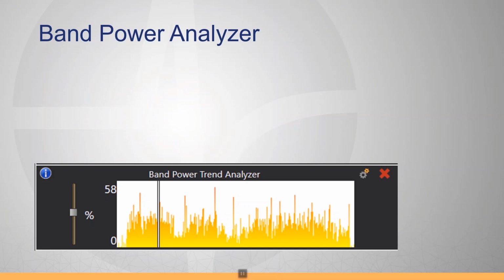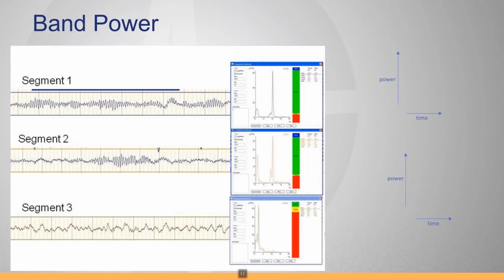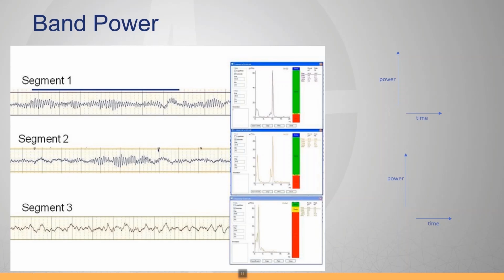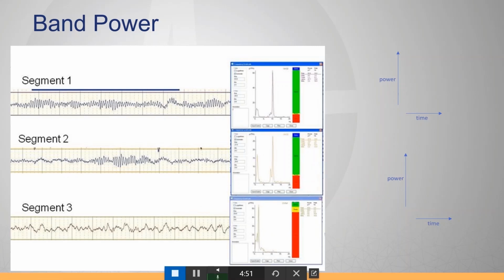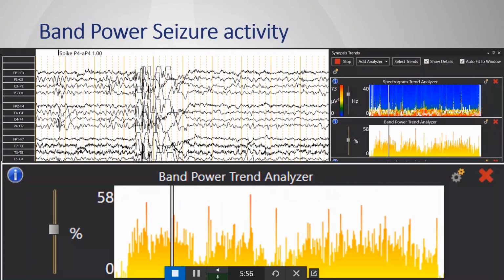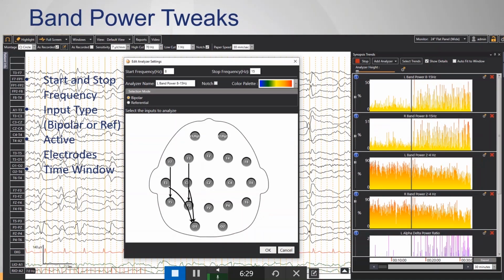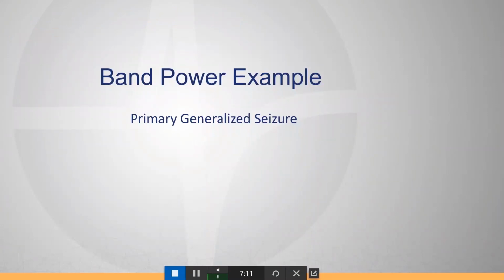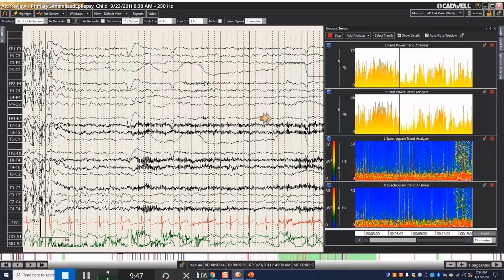Arc Synopsis: Band Power Analyzer - Arc 2.2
Learn how the Synopsis Trends Band Power Analyzer feature works with the Arc software.